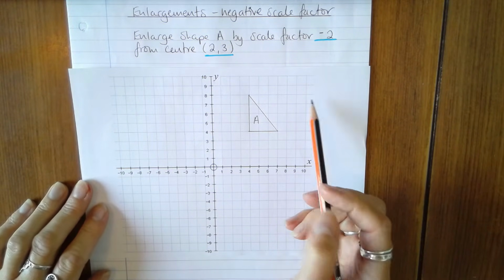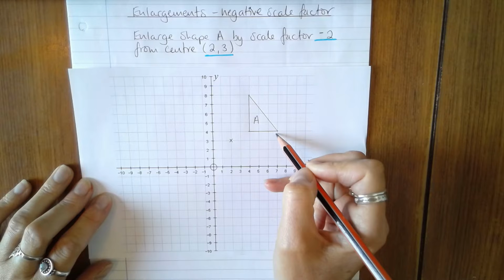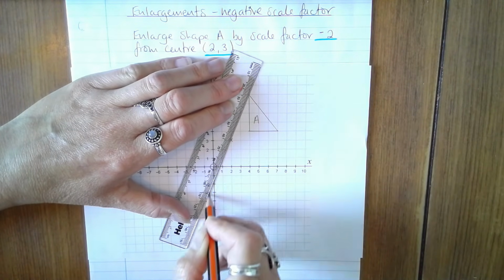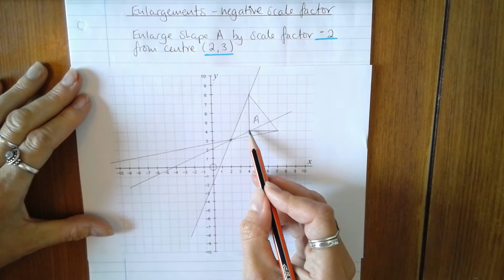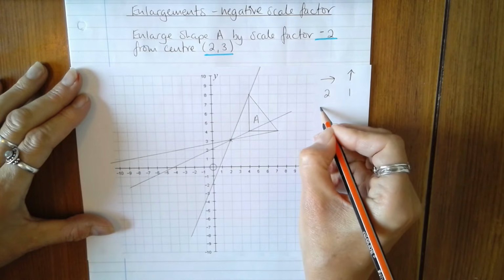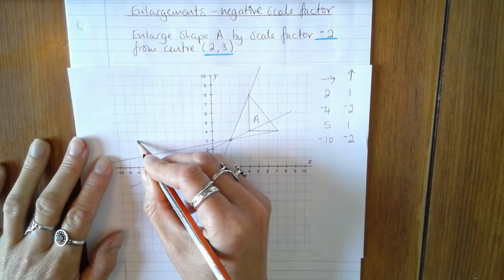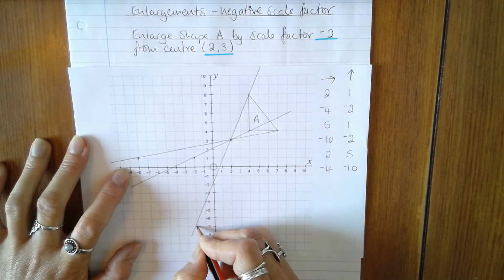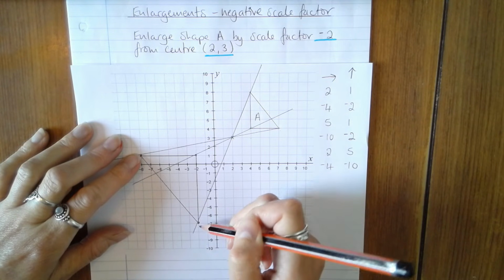Enlargement - negative scale factor